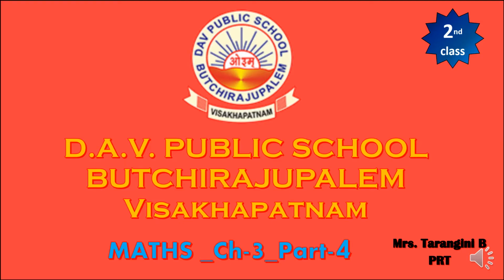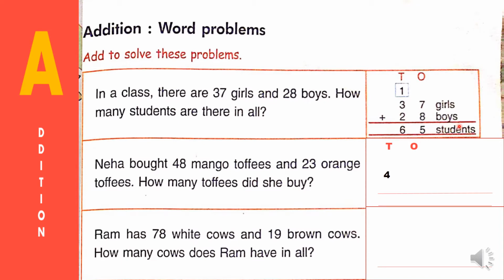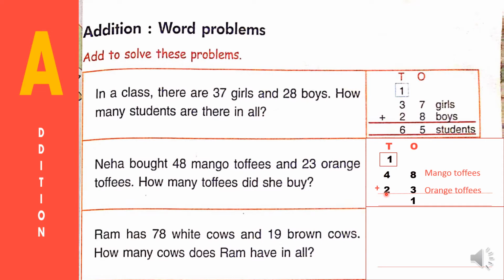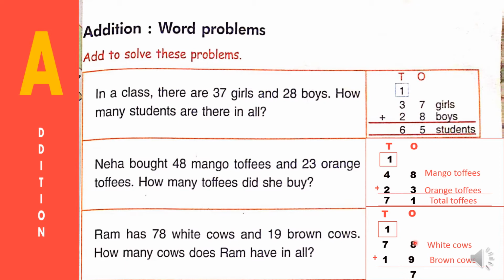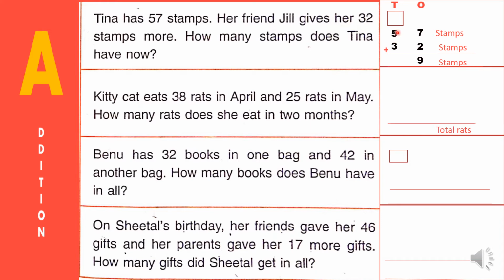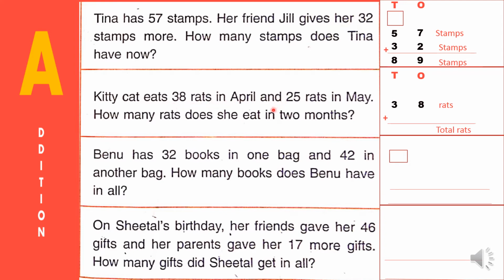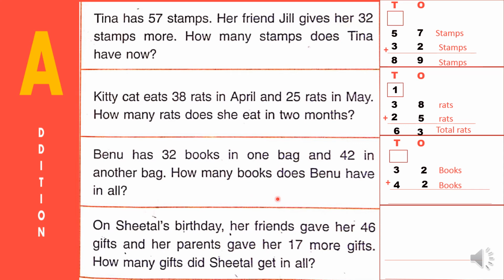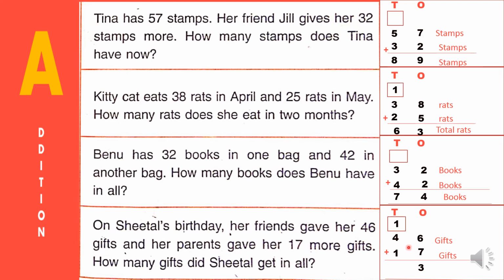CLASS 2 MATHS CH 3 PART 4 BY K. TARANGINI MAM